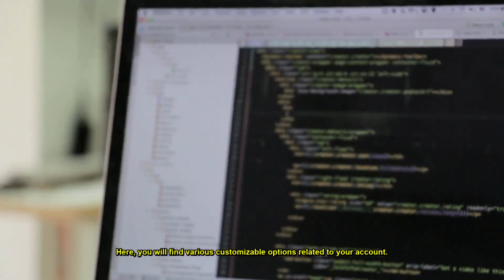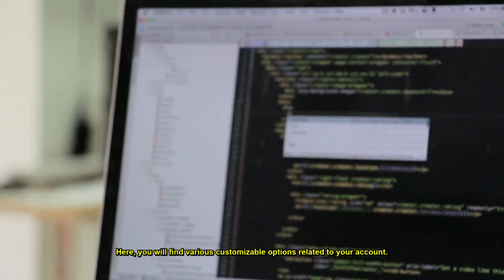How to backup your account settings on Webull - Quick Tutorial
In this quick tutorial, we’ll guide you step-by-step on how to back up your account settings on Webull. Protect your investment preferences and ensure your trading setup is safe with our easy-to-follow instructions. Whether you're a beginner or an experienced trader, backing up your settings is crucial for maintaining consistency in your trading experience. Don't risk losing your valuable configurations—watch now and secure your Webull account!